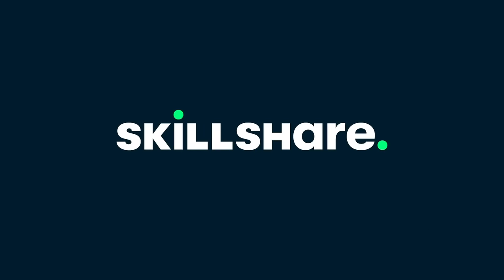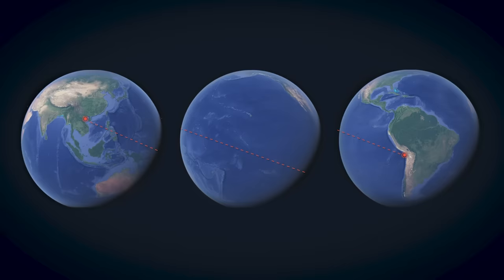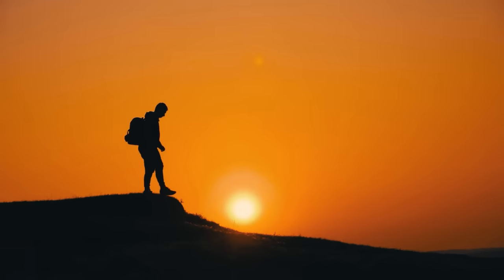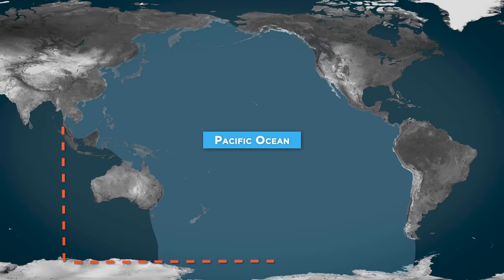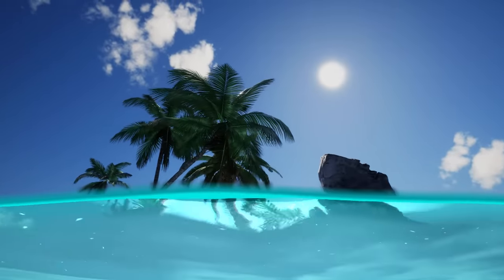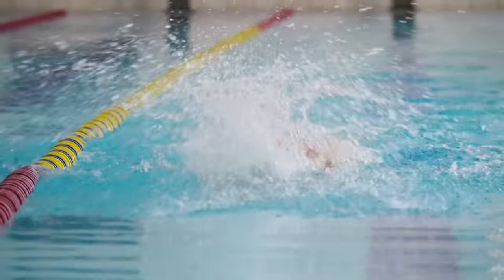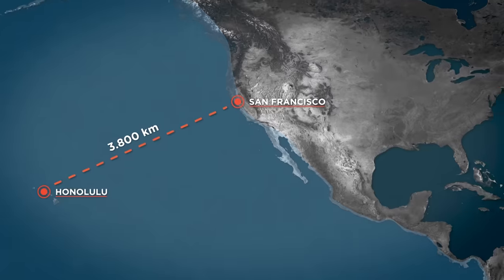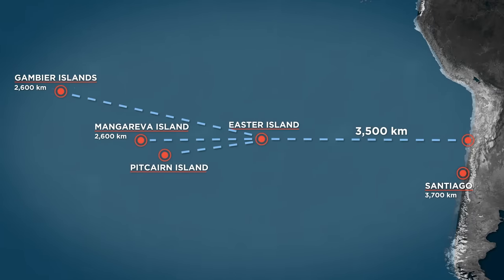The Pacific Ocean is VASTLY Bigger Than You Think